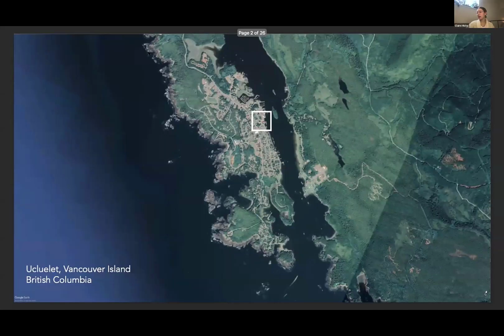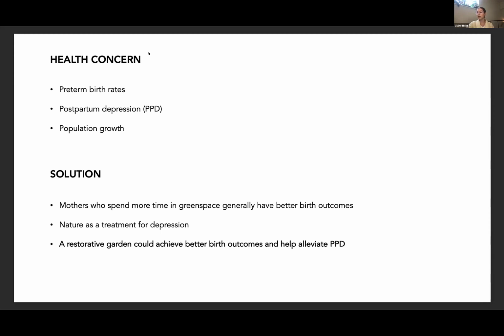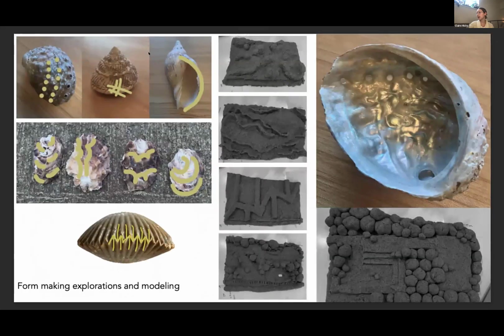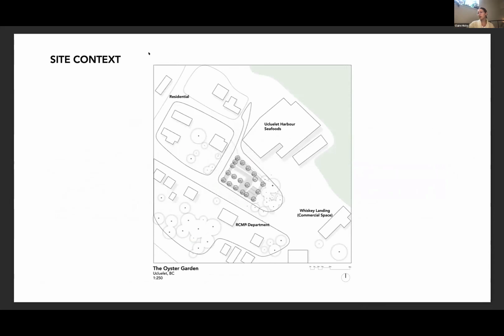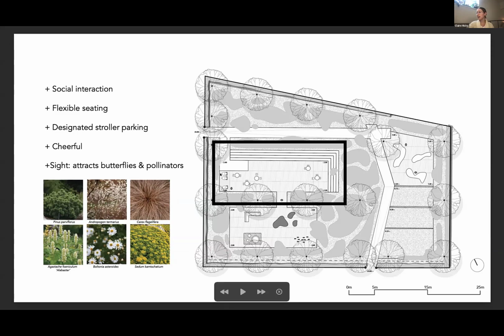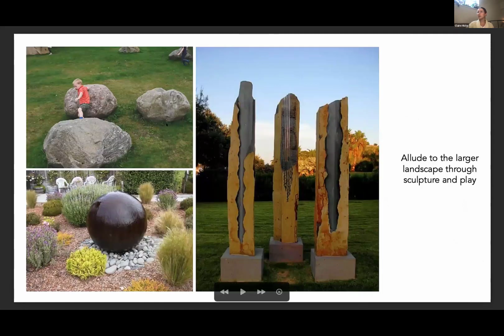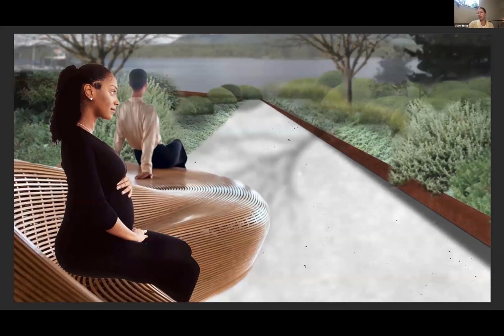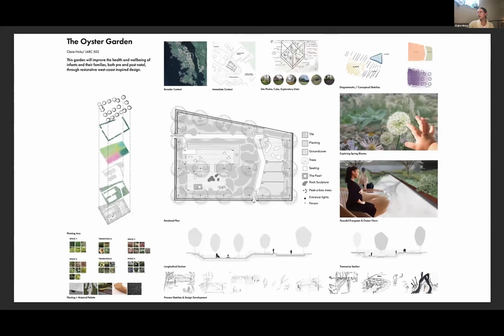UBC SALA / LARC 502 - The Oyster Garden - Claire Hicks